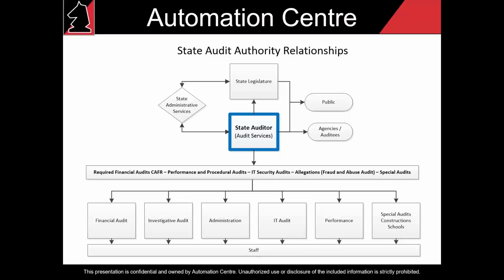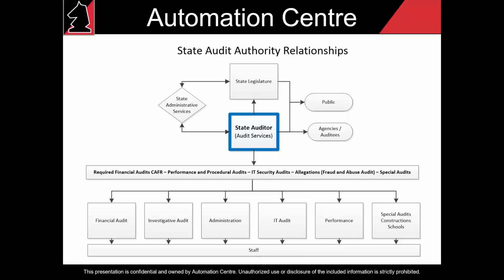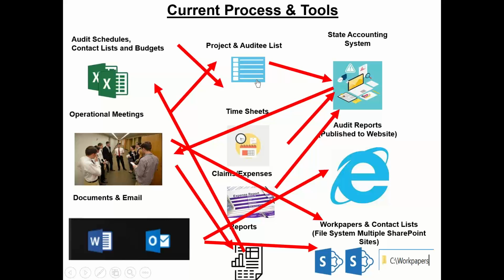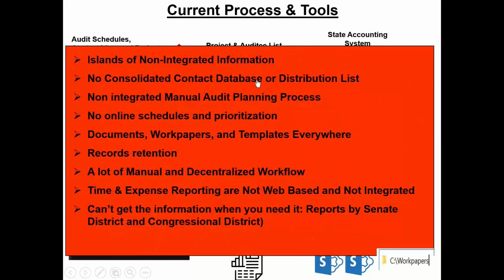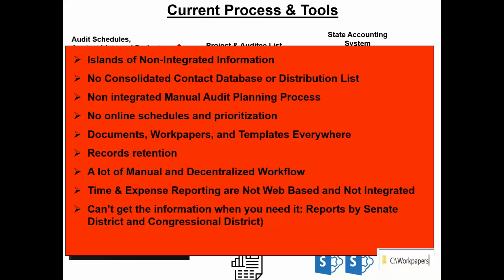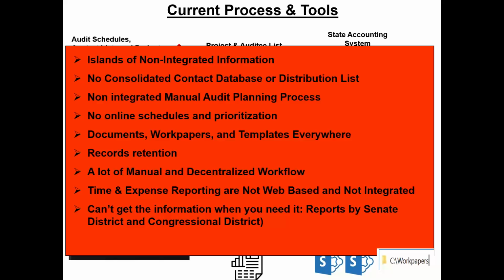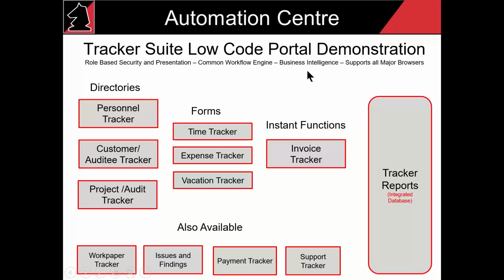Introduction to Tracker Suite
Tracker Suite provides a highly configurable online business management software for Project Management, Purchasing, Time and Expense Reporting, Resource Management, and CRM.